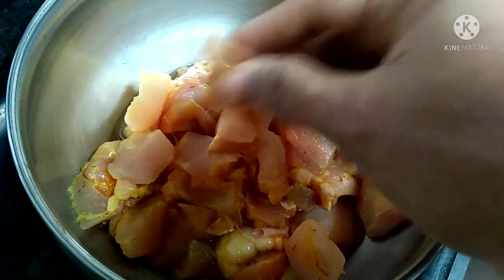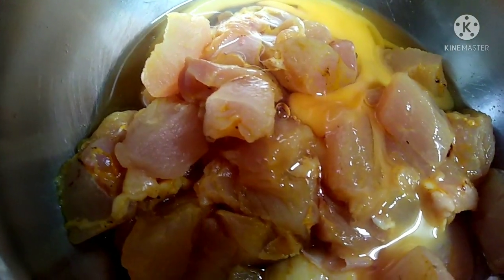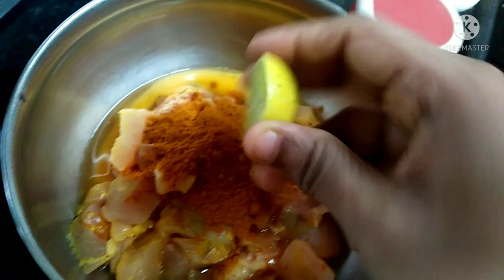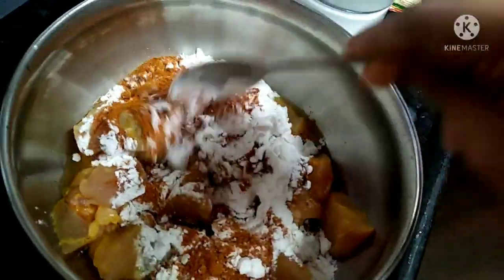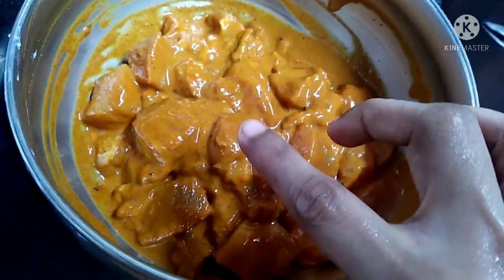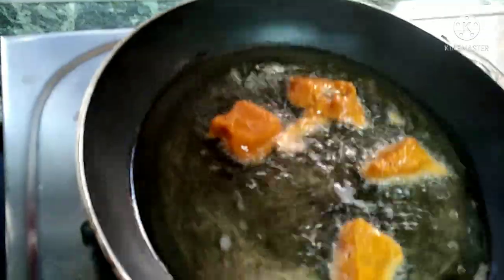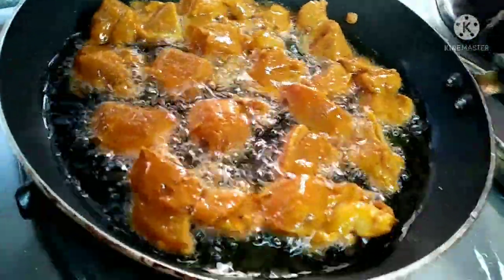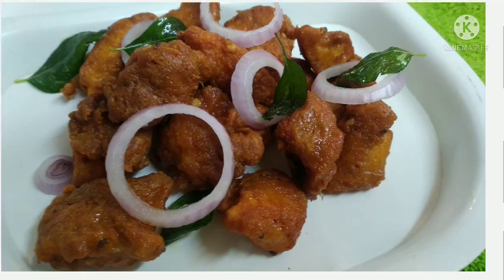Chicken 65 / Chicken Fry